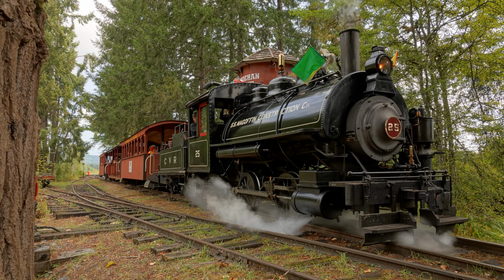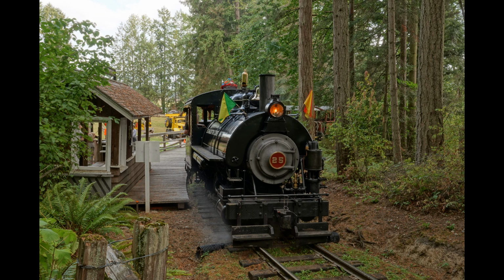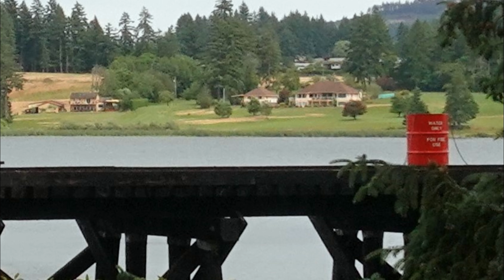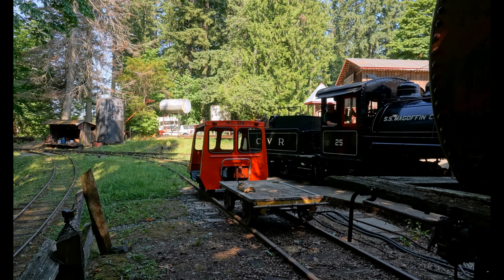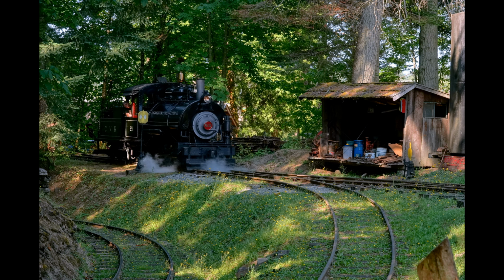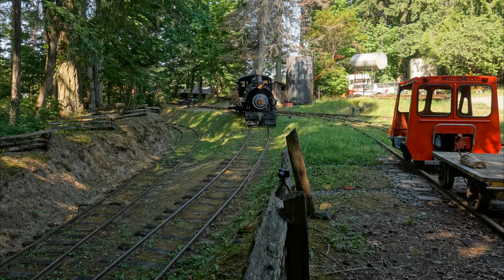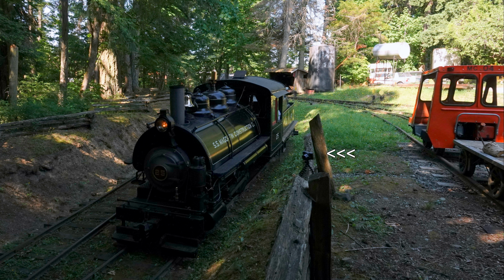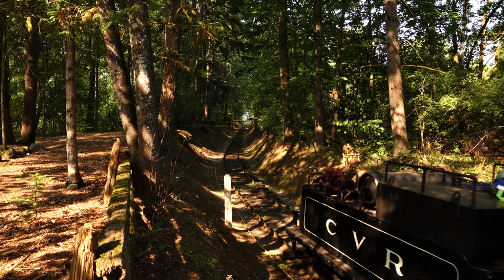Samson Steam Series - Episode 15: Shops, Switchback, Sand, Smoke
Episode 15 shows the steam locomotive in its start-of-day routine, at the shops area, on the switchback track, and having its boiler tubes sanded and the resulting smoke.
This is the No.25 "Samson" steam locomotive, which is a 1910-built 0-4-0 Vulcan.  The videographer is a 1960s-built Earthling.
This 1.6 Mile narrow gauge (3 feet) railway is on the grounds of the BC Forest Discovery Centre (formerly BC Forest Museum, founded by Gerry Wellburn), located in North Cowichan, just north of Duncan on Vancouver Island.
These scenes are from July 3, 15, 23 and 29, and August 19, 2023.